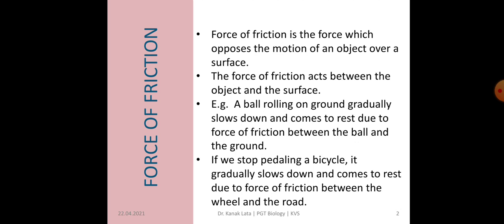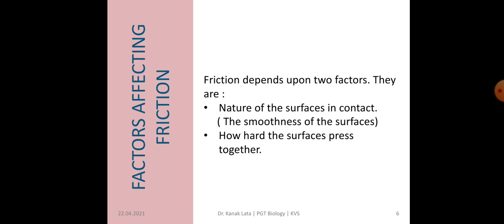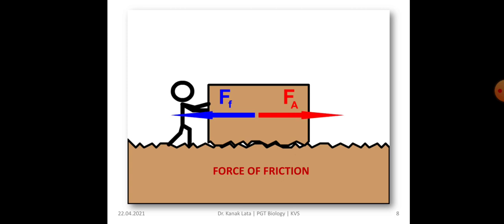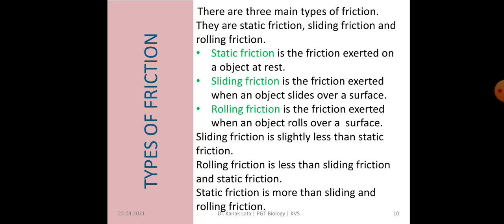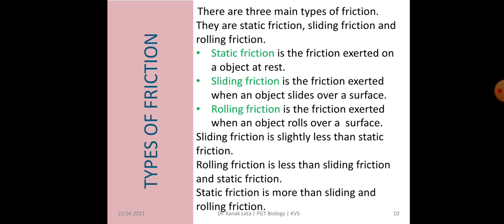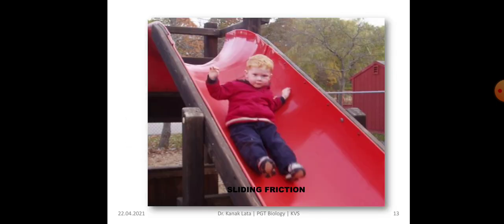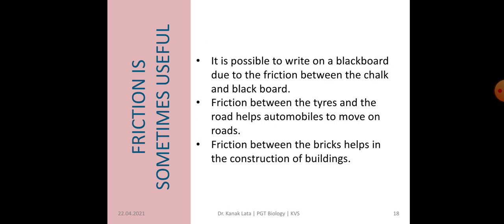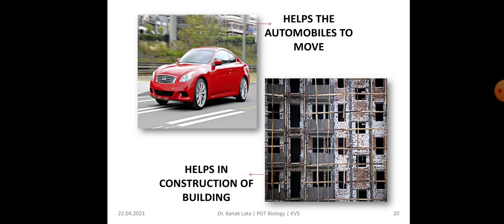CLASS:VIII LESSON: FRICTION ( PART 1) NCERT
Force Of Friction, Factors Affecting Friction, Causes &Types Of Friction, Friction Is Sometimes Useful.